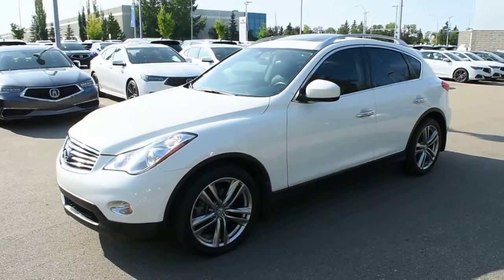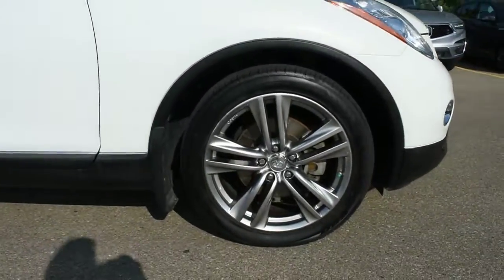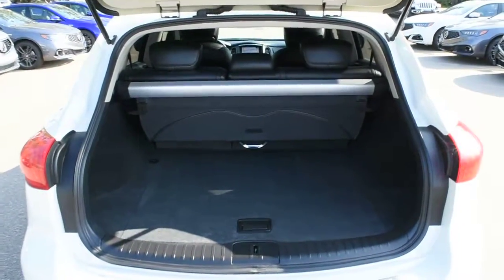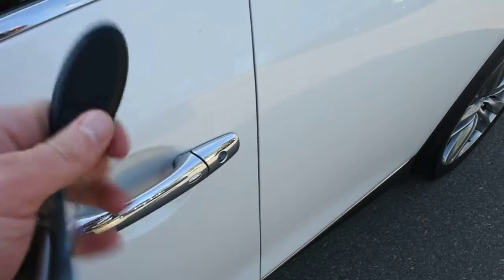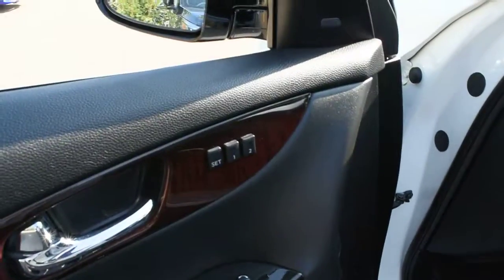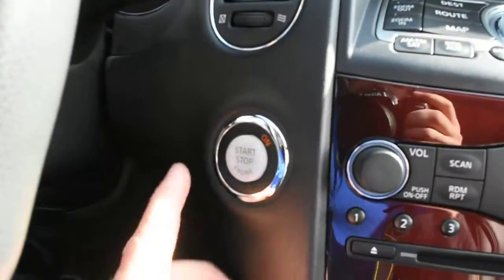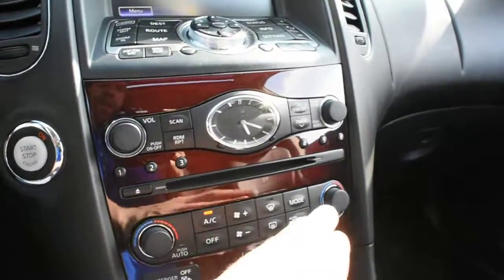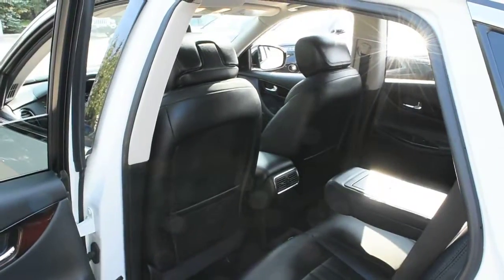2012 Infiniti EX35 AWD Deluxe Touring Tech Walk Around Review | West Side Acura in Edmonton Alberta